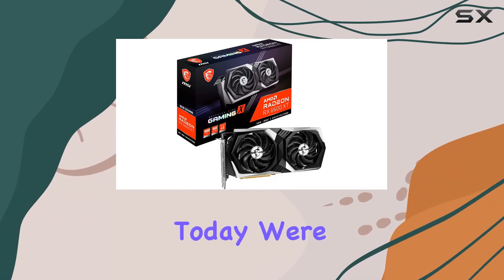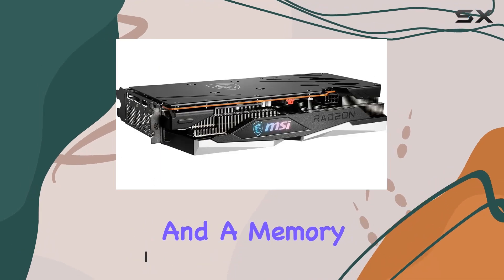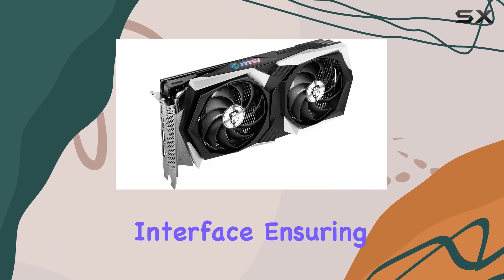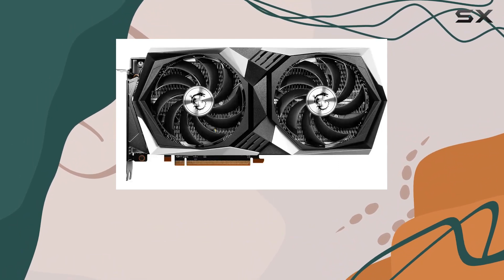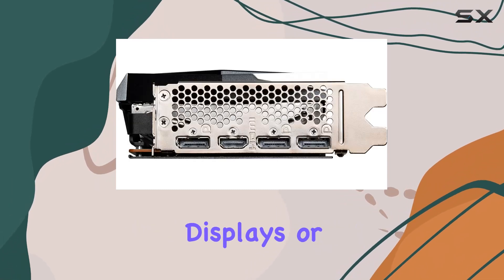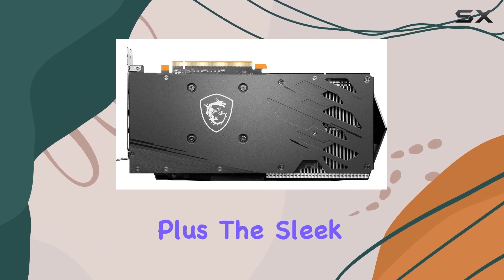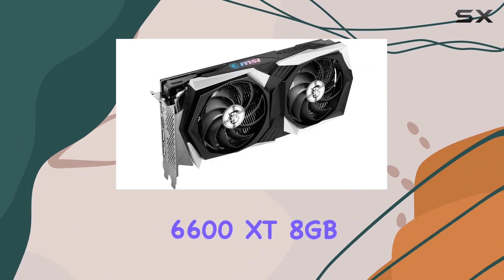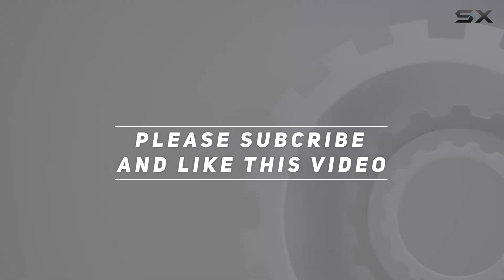MSI Gaming AMD Radeon RX 6600 XT 8GB GDDR6 Graphics Card: Unleashing Immersive Gaming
0:00 Intro
0:06 Review

Things that we mentioned in this video:
MSI Gaming AMD Radeon : B09BK6NJ9N